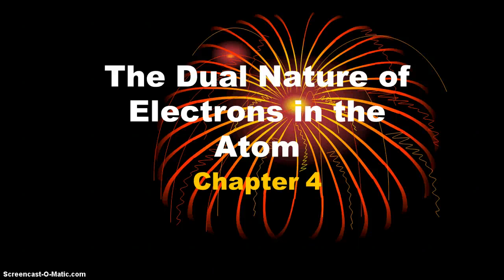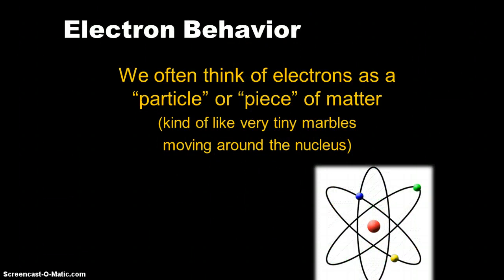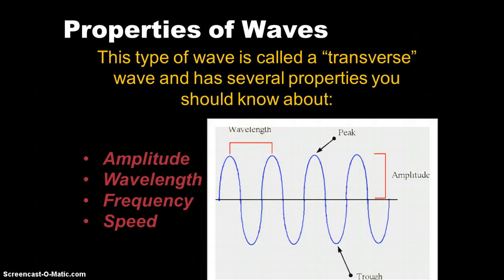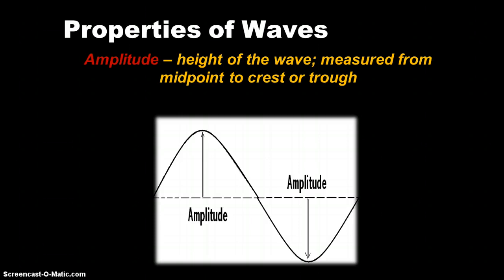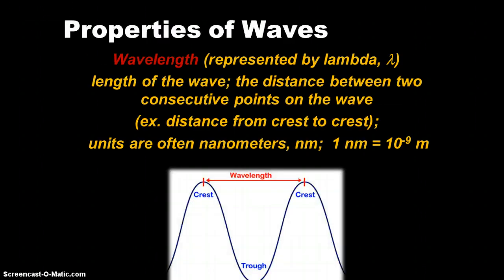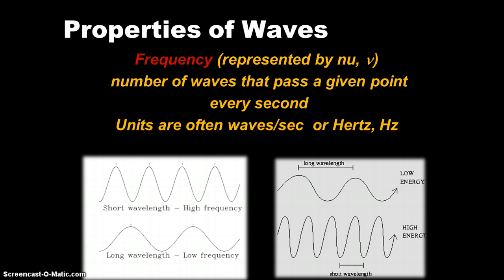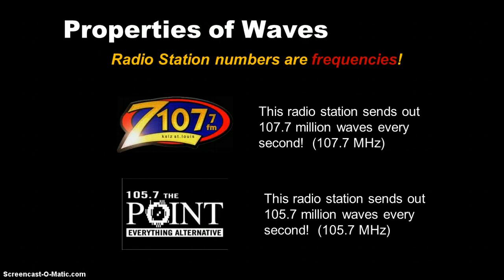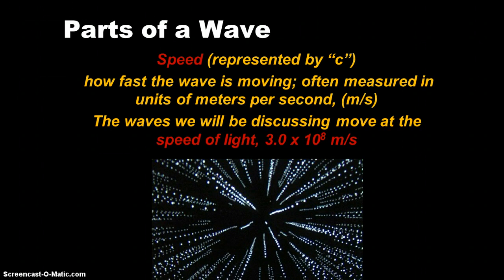Electron Behavior and Wave Proprties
Electron Behavior and Wave Properties